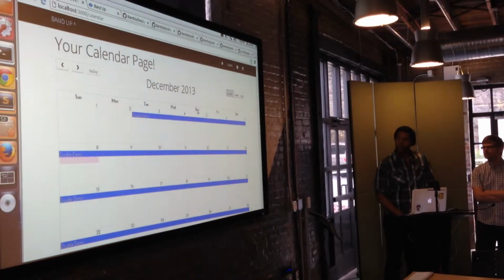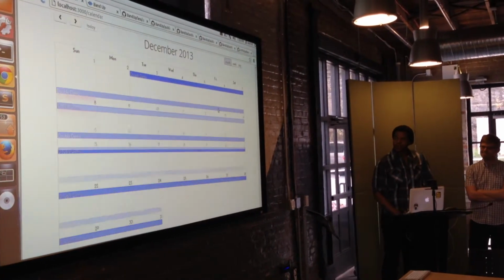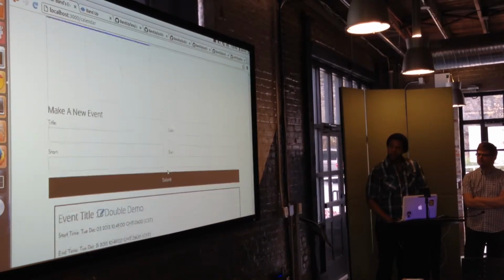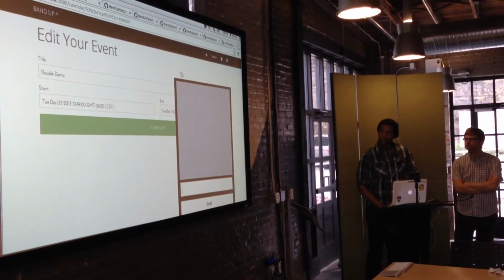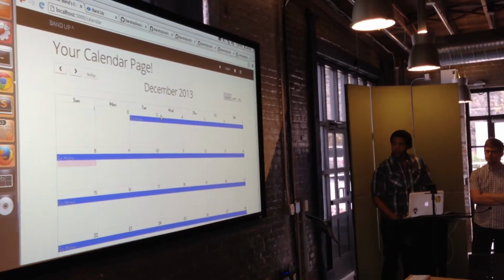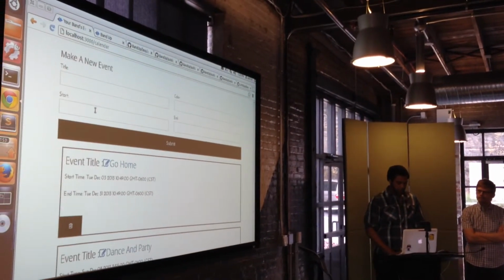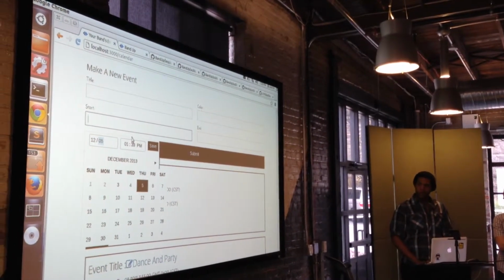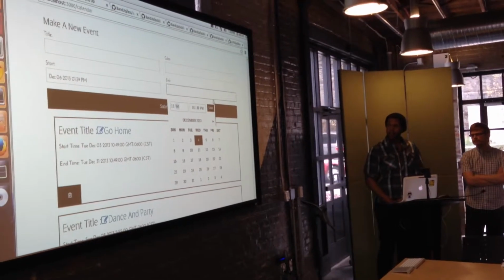Band Manager - a Node.js application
Warren Sadler and JL Phillips of the Nashville Software School demonstrates an application they wrote in Node.js, Jade, Less and MongoDb.

I was the instructor.